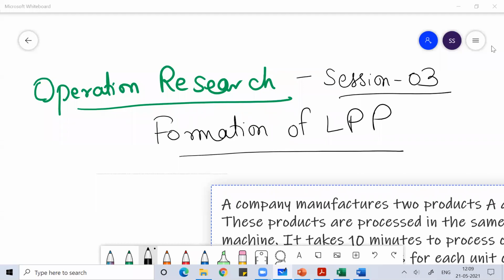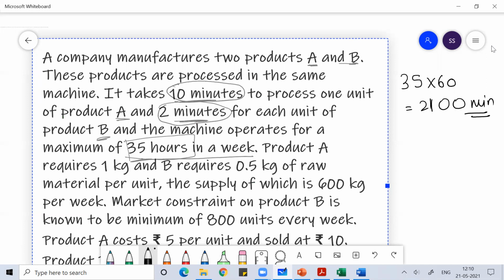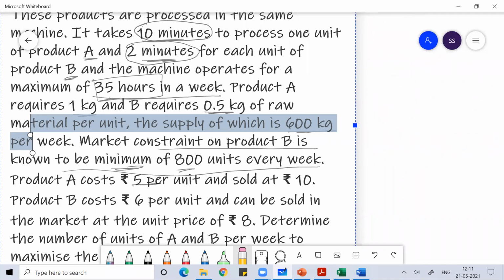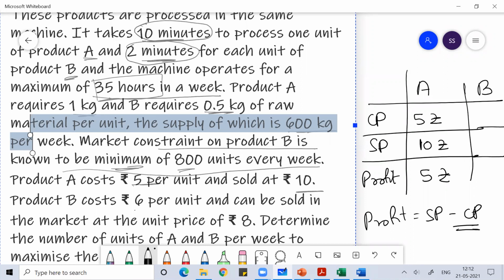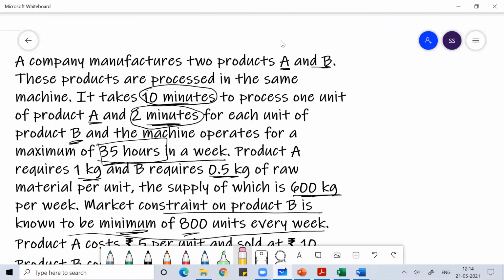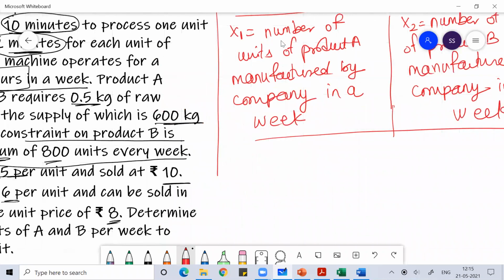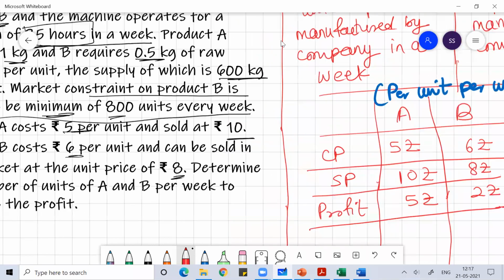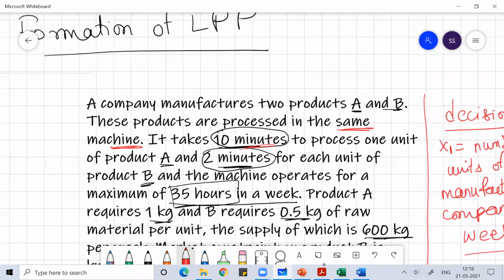Operation Research BCA Session 03 Part 01 Formation of LPP